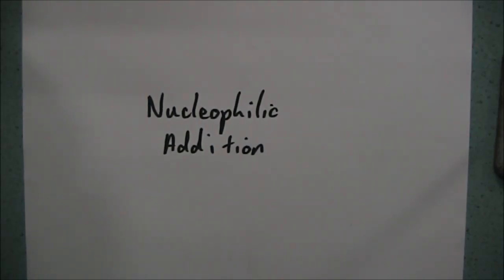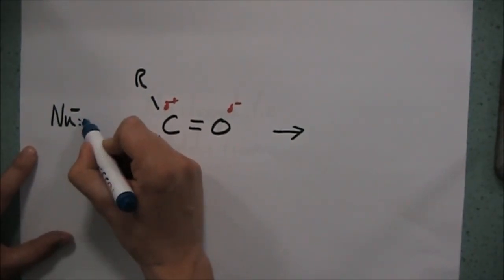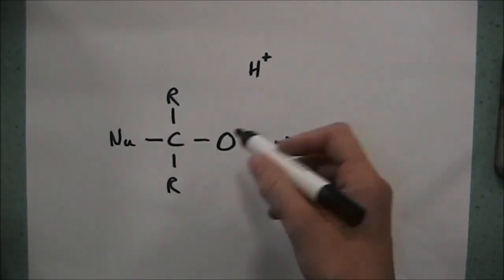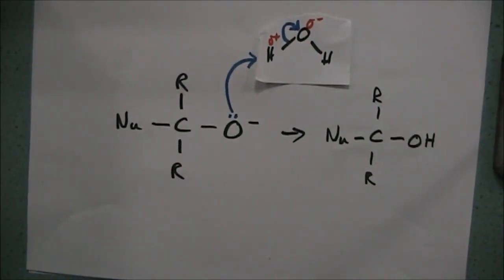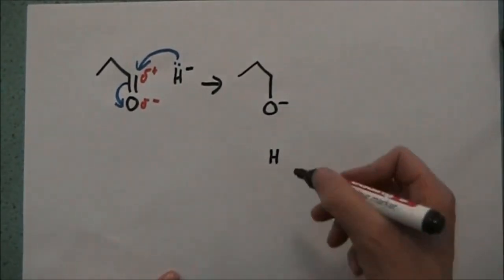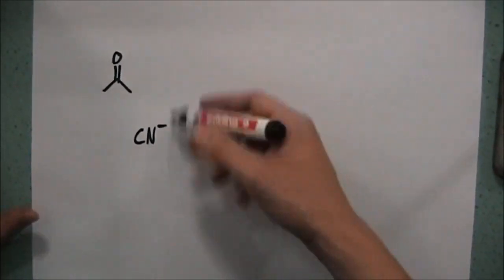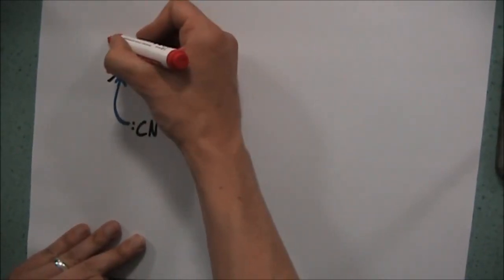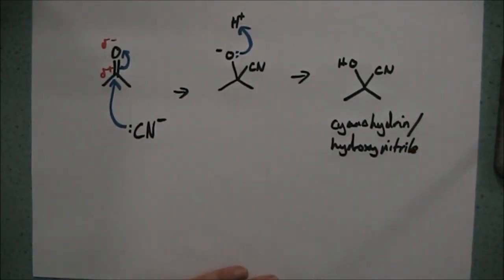Nucleophilic Addition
Nucleophilic addition - mechanism, reduction of carbonyls and production of cyanohydrins